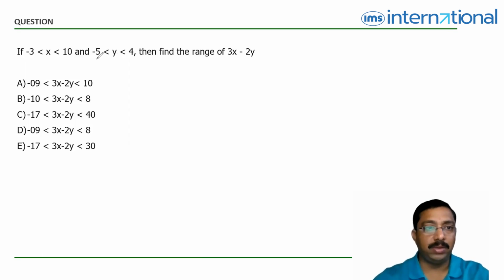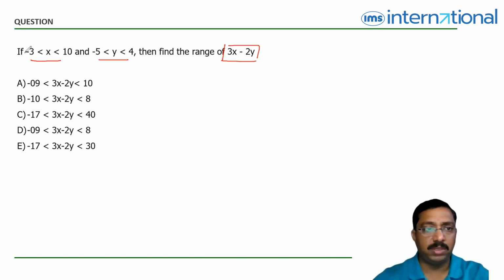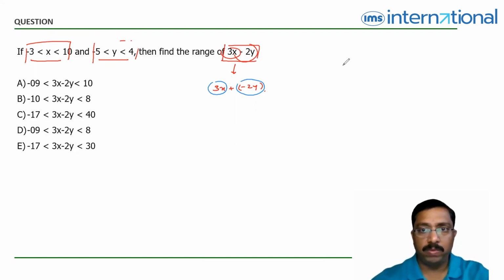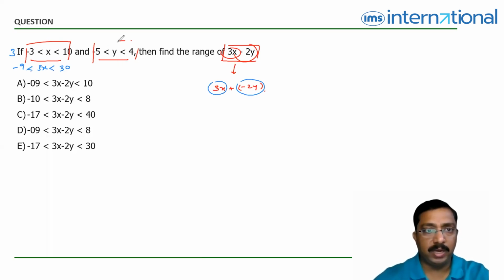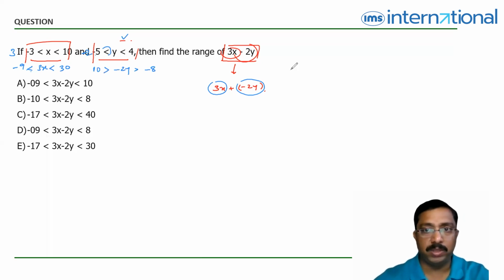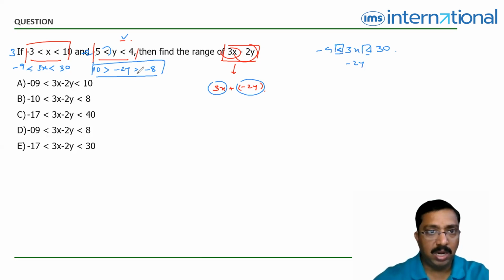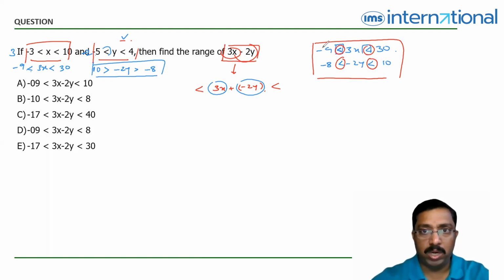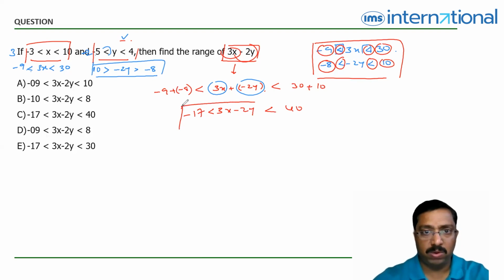Fastest Trick to Solve Inequalities | Sainath Katturipalli | Best of GMAT#29 | IMS International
Welcome to a series on the Best of GMAT!

We will walk you through various topics that are part of the GMAT exam. This video will focus on the topic of Inequalities.

About the mentor:

Sainath Katturipalli
Chief Mentor - Quant

Sainath is an ambitious and energetic individual with 15+ years of quality experience in the Test-prep industry. A post-graduate in Mathematics and a U.S. Master Trained Certified Professional for Standardized tests (GMAT/GRE®/SAT®/SAT II/PSAT). He holds a proven track record of mentoring students with several success stories.

Get access to the GMAT@Zero Fees.
Get access to the GRE@Zero Fees.